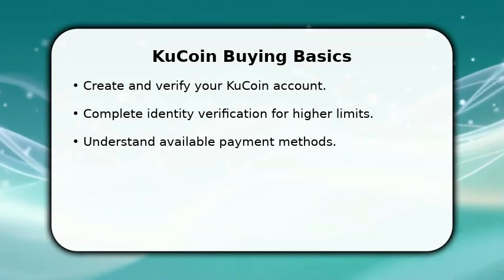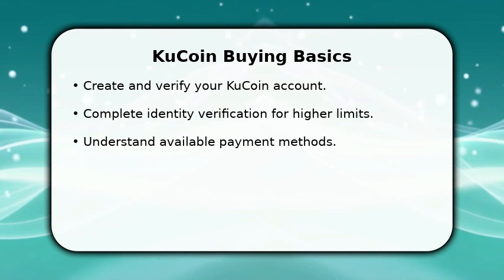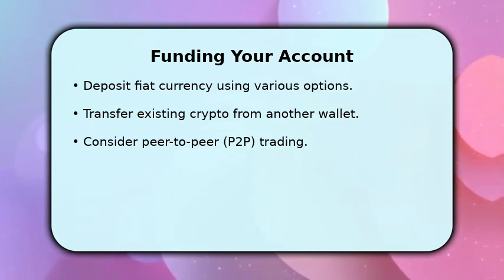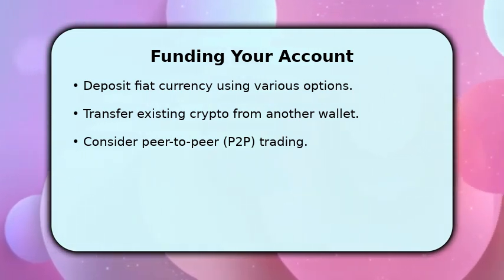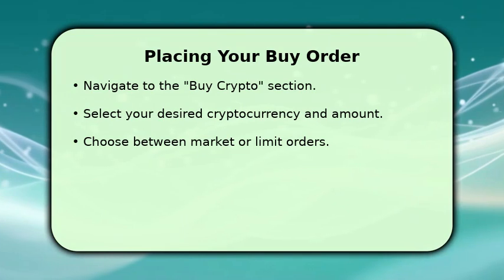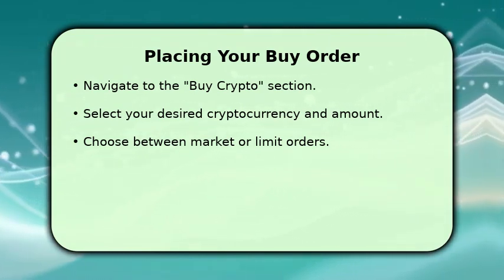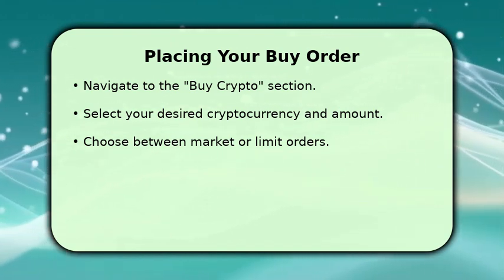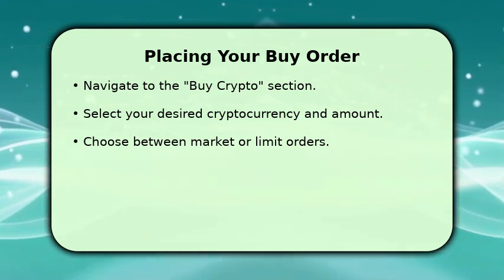How to Buy in KuCoin - Easy Guide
Are you new to cryptocurrency trading? Do you want to learn how to buy and sell cryptocurrencies on the popular exchange KuCoin? In this easy-to-follow guide, we will walk you through the step-by-step process of creating an account, verifying your identity, depositing funds, and placing trades. Whether you're a beginner or an experienced trader, this video will provide you with the knowledge and confidence to start trading on KuCoin.

KuCoin exchange, how to buy cryptocurrency, cryptocurrency trading for beginners, KuCoin account creation, KuCoin verification process, depositing funds on KuCoin, placing trades on KuCoin, KuCoin fees and charges, KuCoin security measures